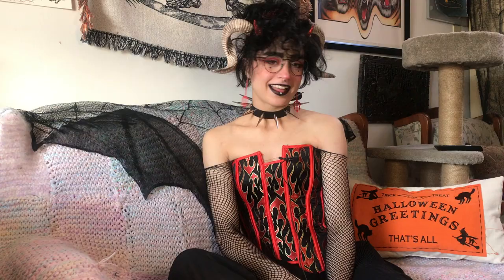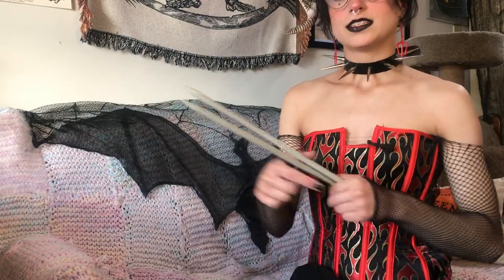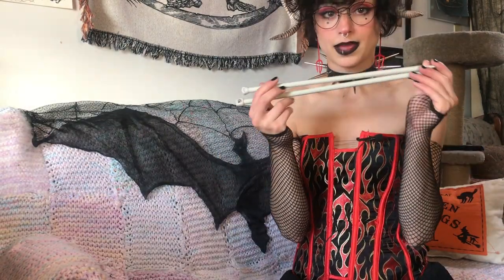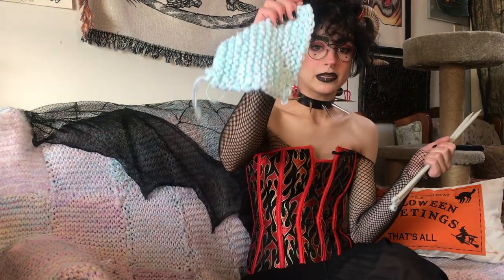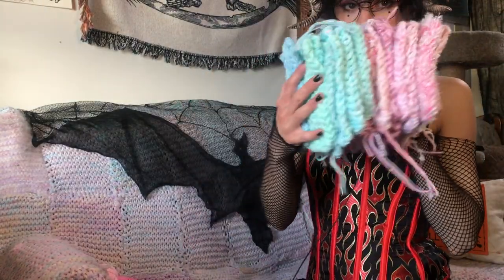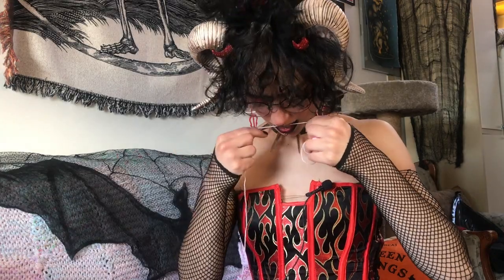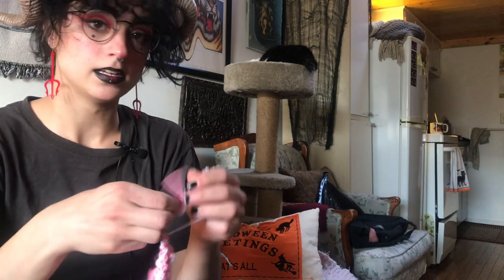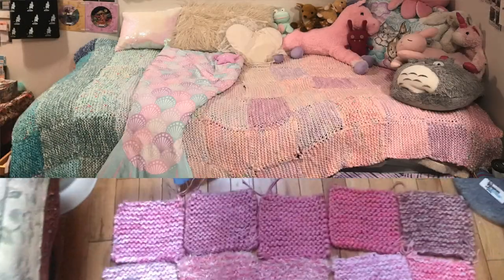How I Make my Pastel Blankets and Pillow Covers: Learn To Knit and Sew with Satan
Spooky halloween everybody! I get a lot of questions on my tumblr n stuff about how do I make my knitted pieces so I decided to make a video to explain it ! i also chat about Halloween things n general life :) also i wanted to wear my devil costume so 😈
i hope it makes sense and is followable as a tutorial! i would love to hear if u make anything knitted or otherwise !
song playing is blind by the skalls

Calgary, AB
T2N 4S6